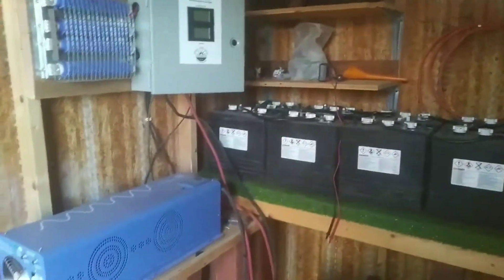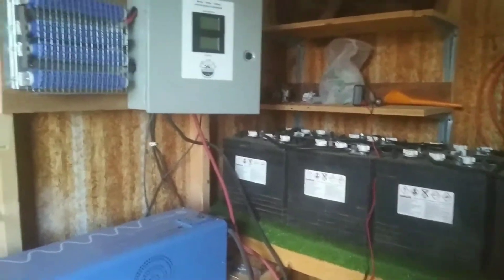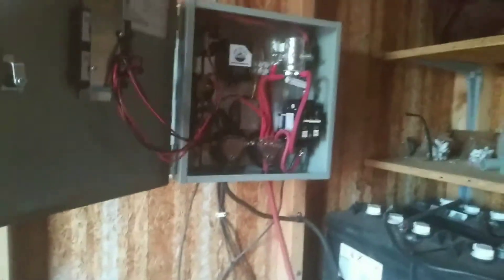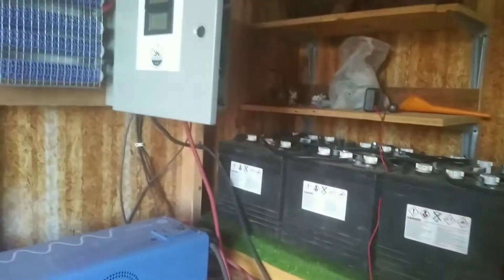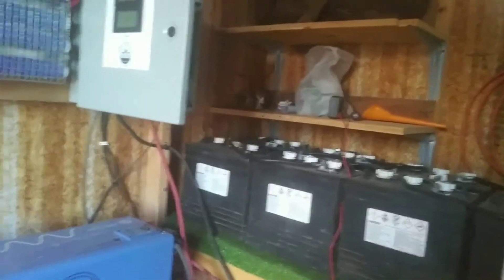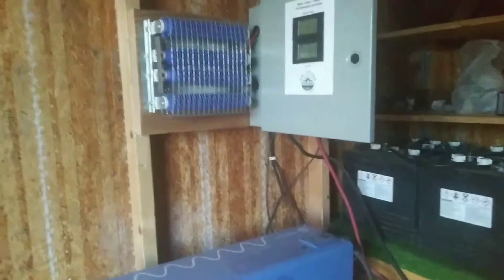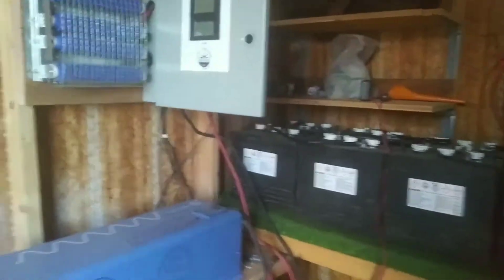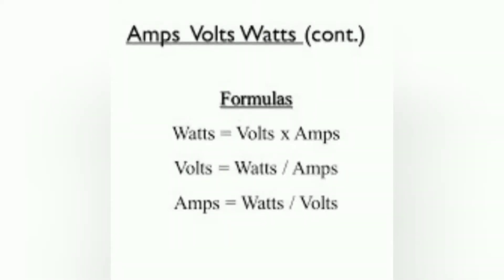Brief in depth look at watts equals volts times amps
Hiyas in this video i try to explain the math behind the off grid electricity to help determine your needs. i hope this helps make it understandable. Ive included the formula for y'all to pause and screenshot forever using this knowledge to your benefit. There is a common math linking power and seeing this makes it as easy as anything else we do. Solar panels come rated in watts, batteries are rated in amphours and systems run in a certain voltage. Here I do my best to navigate y'all through this complex simplicity.